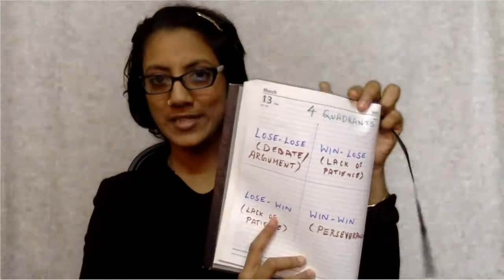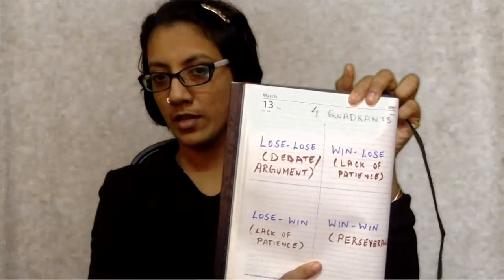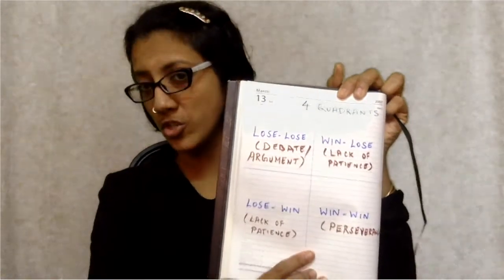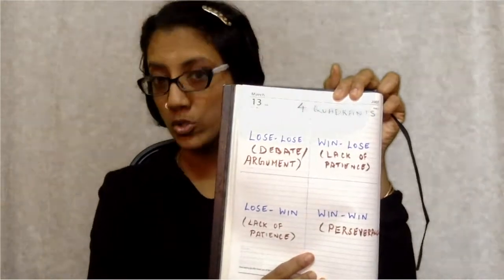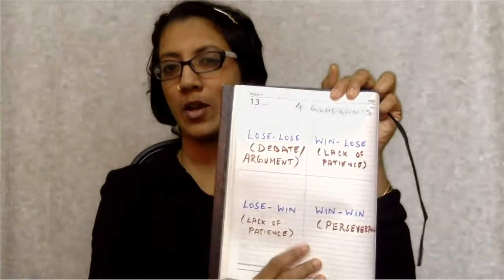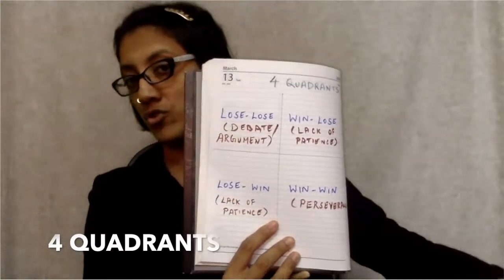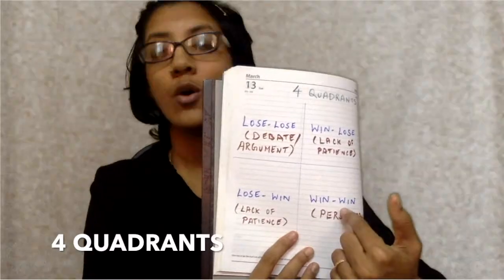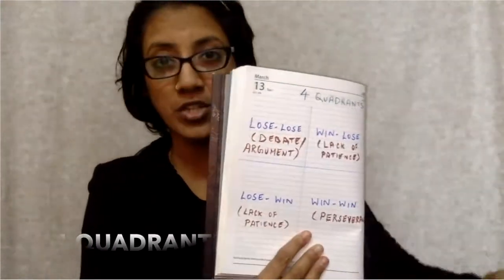The Journey of Conflict Resolution - Part III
Enter into the room of conflict
Which Quadrant do you belong to?